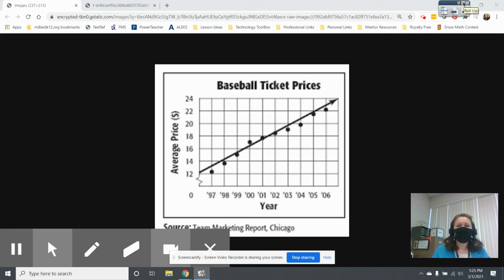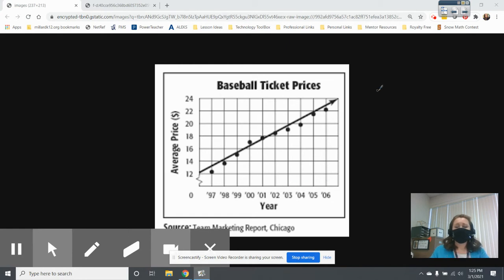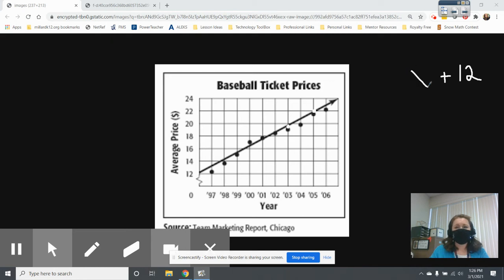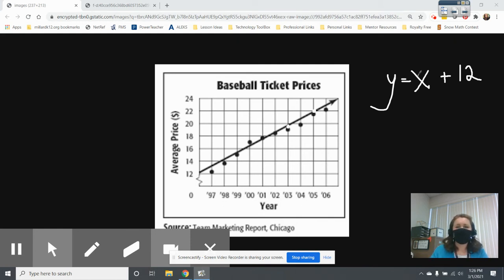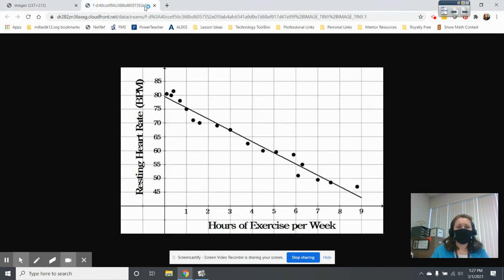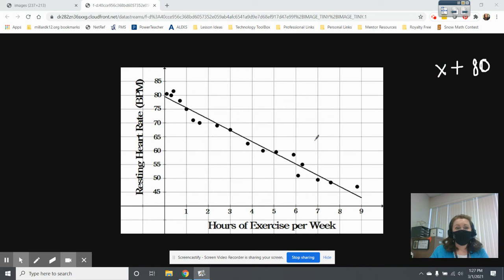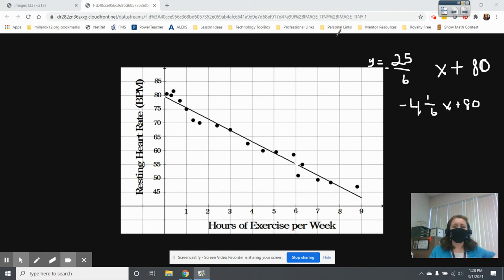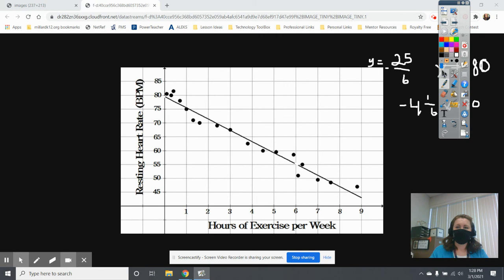Interpreting the Line of Best Fit